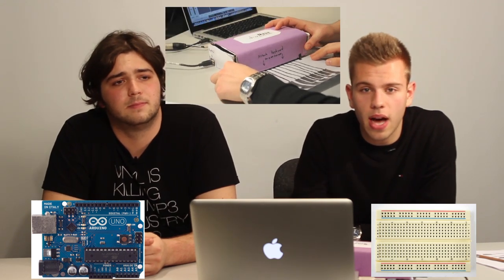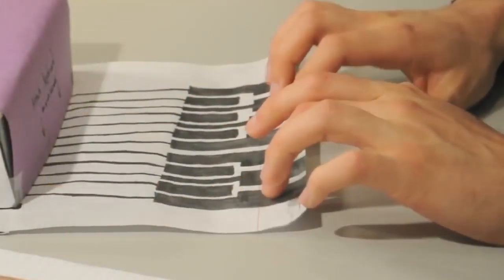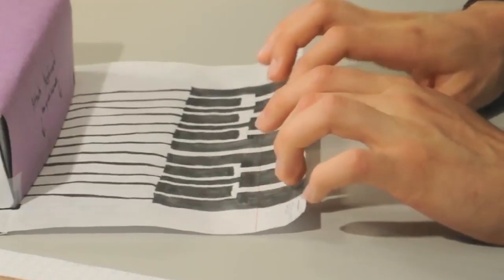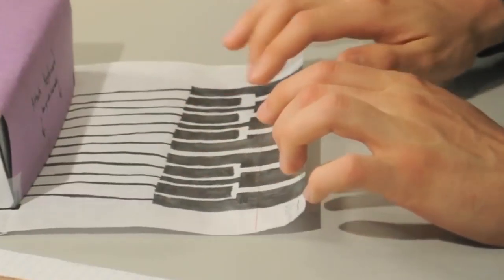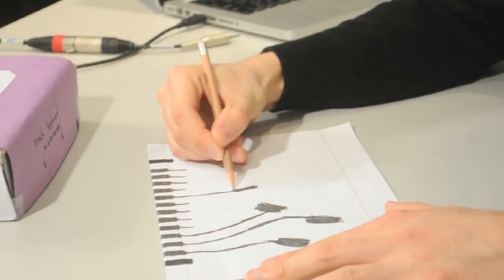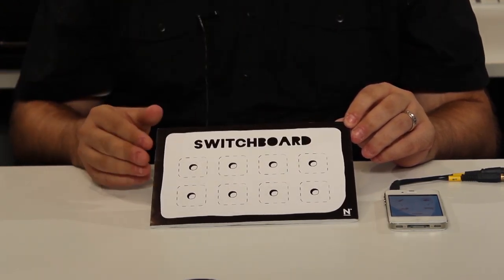DIY Paper Circuit Project: Draw Midi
For more on this project, check out our blog post here:
Paper circuits have been making their way around the tech world because their low-cost components give them great potential for cheap mass production. In the DIY world, they're even more fascinating because of the wide availability of their materials.

In this video, we looked at Draw Midi created by Alex Haff. This project allows you to draw your own midi keyboard on paper and, with an Arduino, map it to your computer.

Music is "Wonderful World" by John Schneider